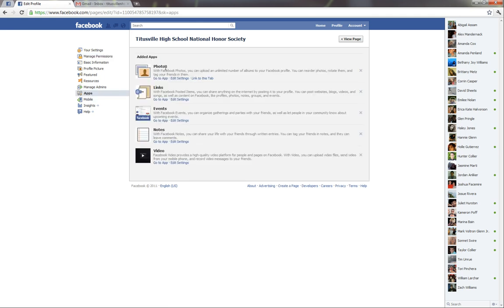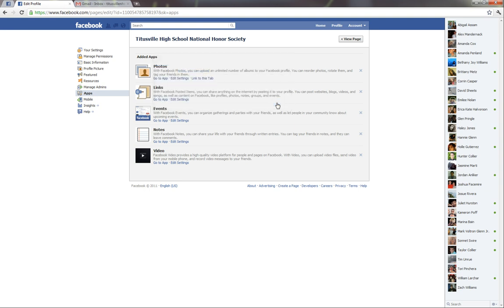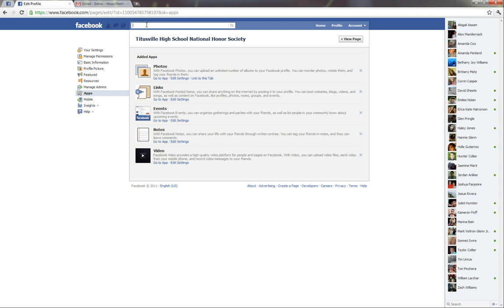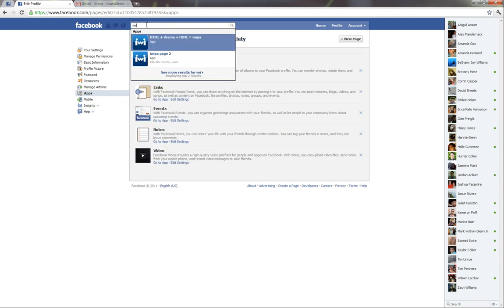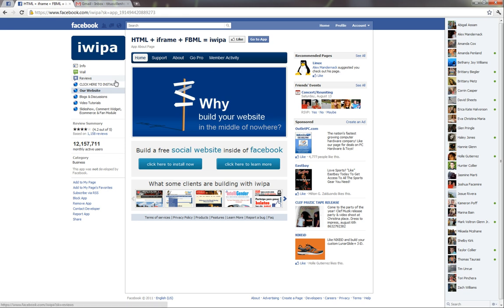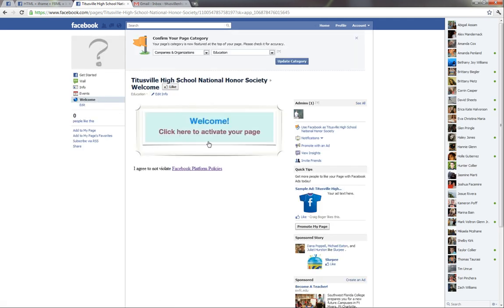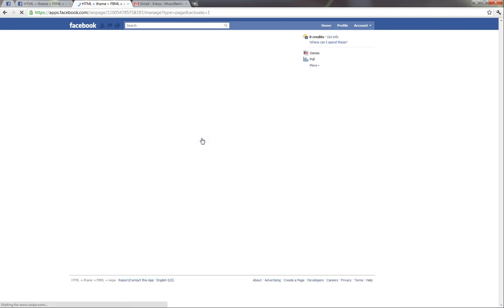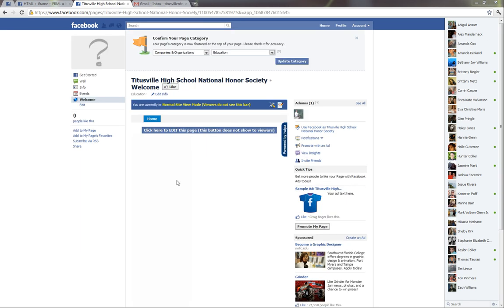Installation of Facebook Applications NHS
Installing Facebook Applications for Titusville High School Club Management System.